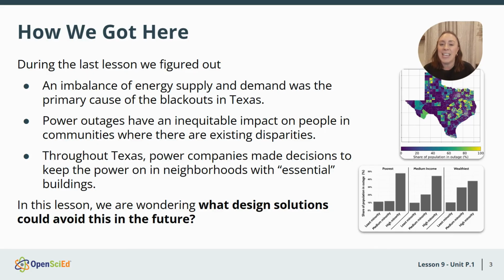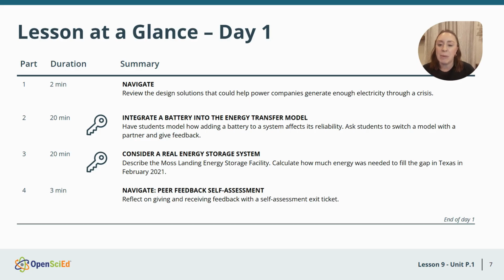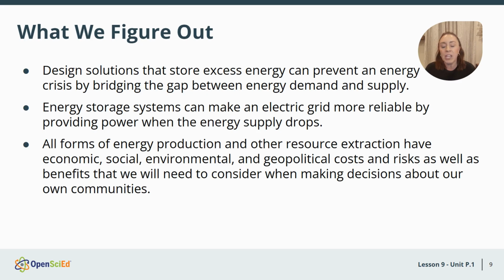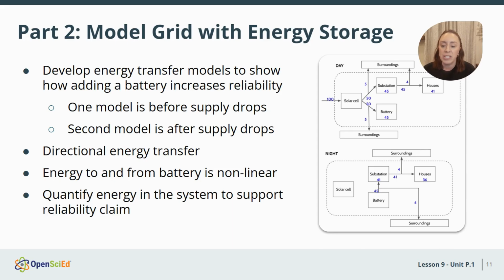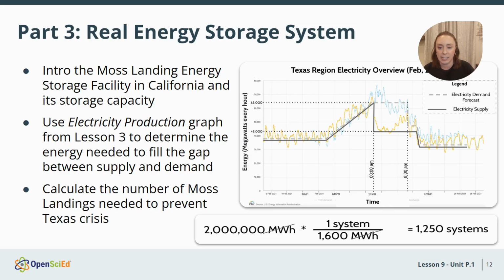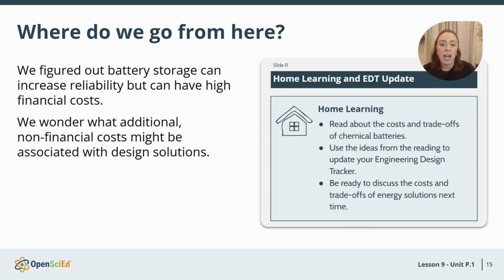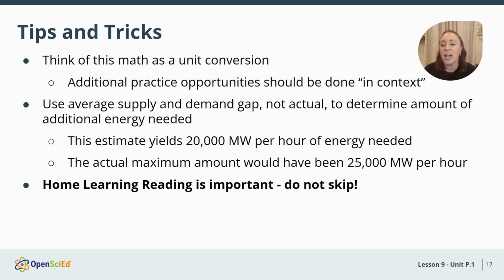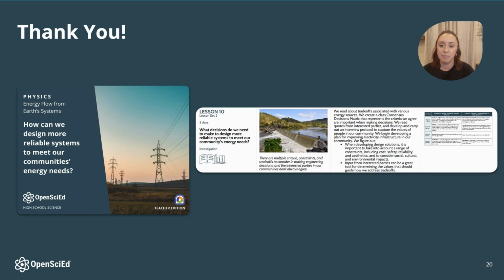Unit P.1 Lesson 9 Planning Video | OpenSciEd On-Demand Resources